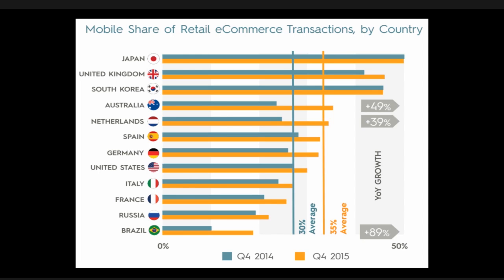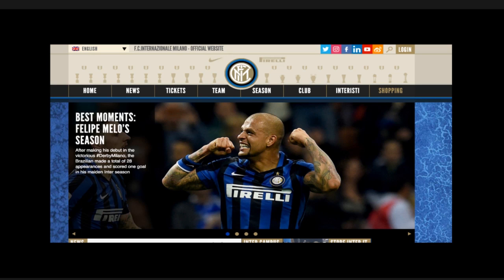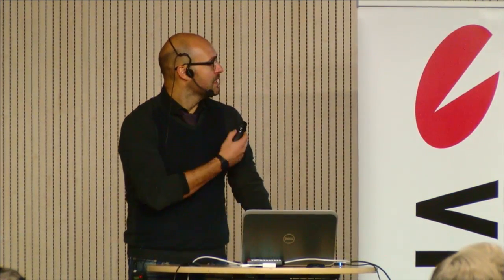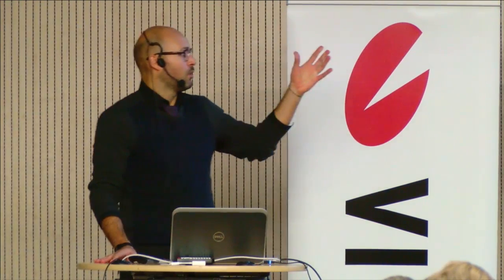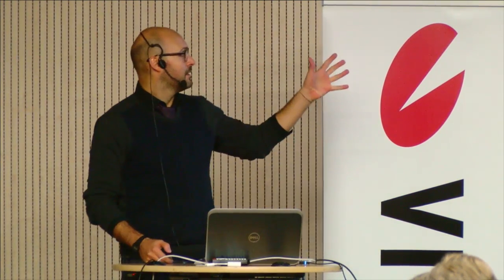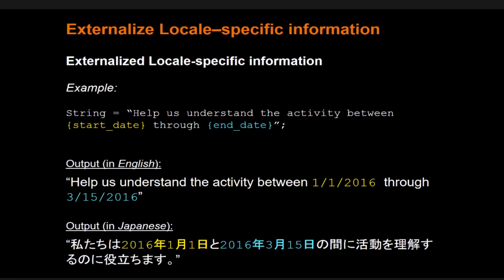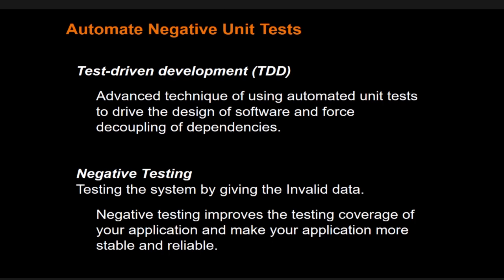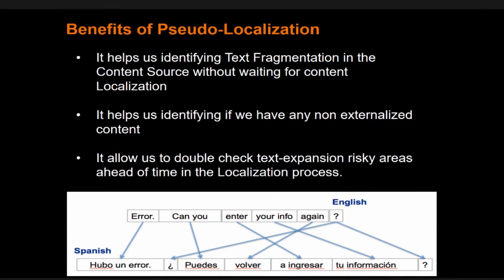Matteo Taddei - Global 1st, to be or not to be? That is the question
We hear more and more companies talking about mobile 1st products, but what about being global 1st on top of mobile 1st?

In this specific moment with the saturation of the markets, being Global 1st is a key aspect to succeed.
During the talk we’ll explain why it is important to have a Global 1st product strategy. We’ll cover the major points to achieve it technically through some software architecture guidelines, Internationalization best practices and upstream testing activities (at the very early stages of the PDLC).

Major topics: # Common I18n problems Software Engineers may face
# Spaghetti Code, how to limit it
# Preventative testing through static analysis of UX/UI patterns and mockups
# Definition of Mobile 1st internationalization standards
# Definition of guidelines for text expansion
# Implementation of Automated testing both in Unit and E2E tests
# Adoption of Pseudo-Localization for testing activities

Matteo started is career as self-made software developer in 2007 and he gradually evolved from development to testing and finally to management.

He likes travelling, meeting new people and learn new things.